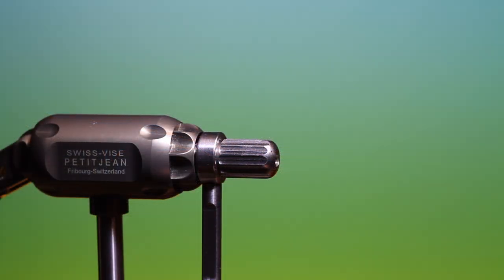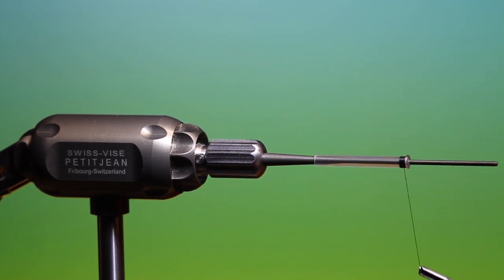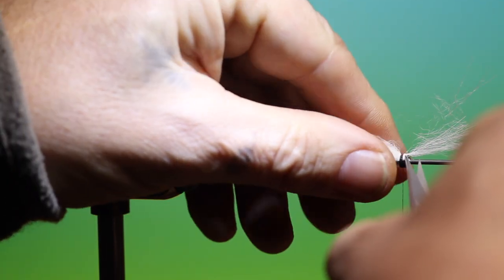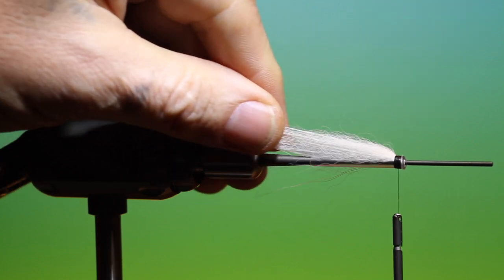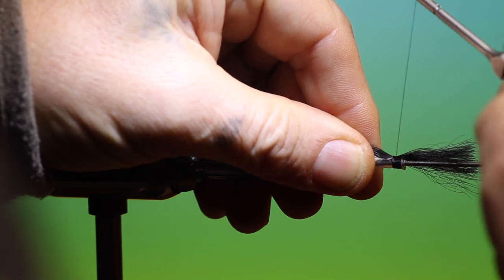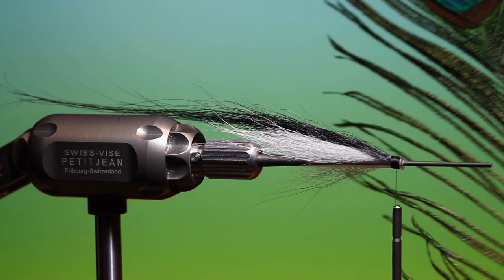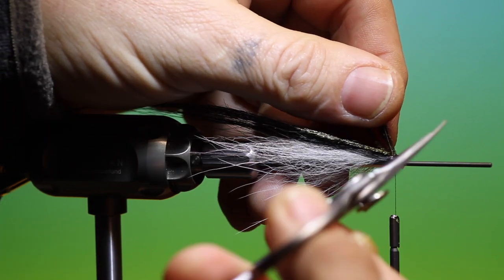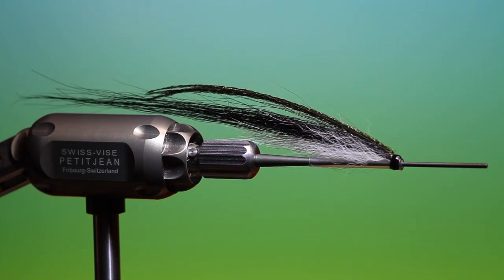Fly Tying a Sun ray shadow fly with Barry Ord Clarke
Without doubt, one of the most famous Atlantic salmon tube flies.  Sun ray shadow fly pattern really shows you that less is more. A simple tie with just a few materials and you have one of the most effective tube flies ever designed.

Tube:   1" plastic
Tying thread:   Sheer 14/0 Black
Under wing:   White fox
Over wing:   Long black goat
Topping:   Peacock herl